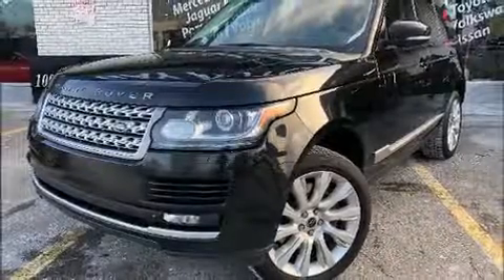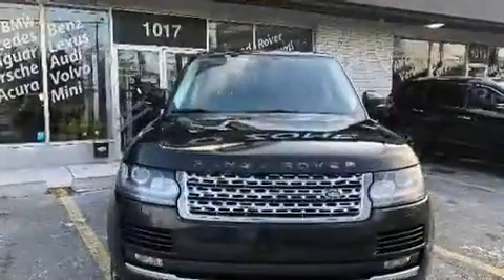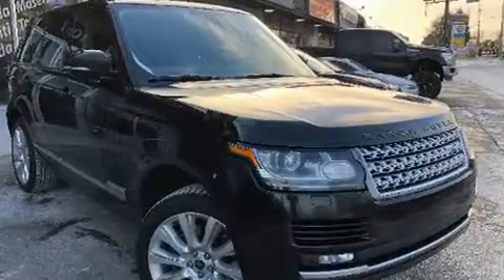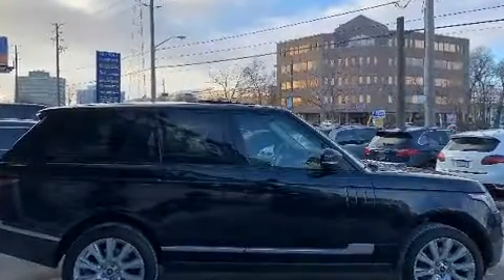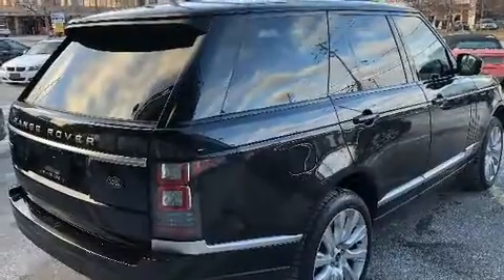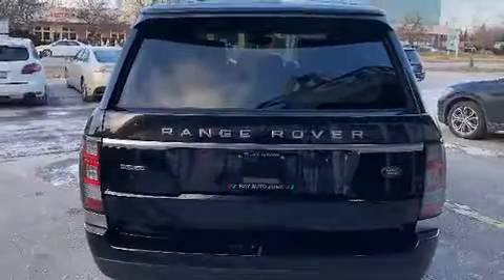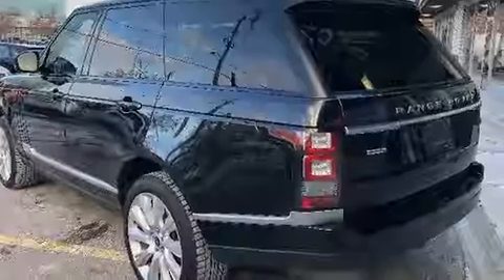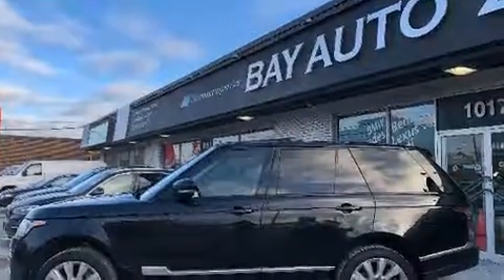2013 Land Rover Range Rover in Toronto, ON M3J 2C7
Step into the 2013 Land Rover Range Rover. Under the hood you'll find an 8 cylinder engine with more than 400 horsepower, and for added security, dynamic Stability Control supplements the drivetrain. Top features include remote keyless entry, voice activated navigation, power front seats, an automatic dimming rear-view mirror, automatic dimming door mirrors, heated front and rear seats, power moon roof, and seat memory. With high intensity discharge headlights illuminating your path, you'll always appreciate maximum visibility. Safety equipment has been integrated throughout, including: head curtain airbags, front side impact airbags, traction control, brake assist, anti-whiplash front head restraints, ignition disabling, and 4 wheel disc brakes with ABS. You'll never lose visibility with rain sensing wipers, which activate automatically when the drops start to fall. We pride ourselves in consistently exceeding our customer's expectations. Please don't hesitate to give us a call.